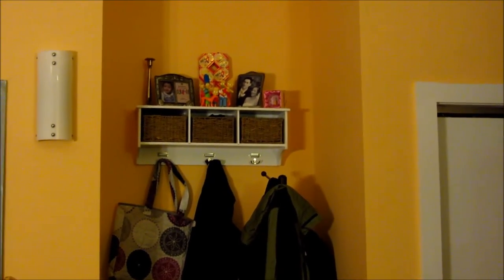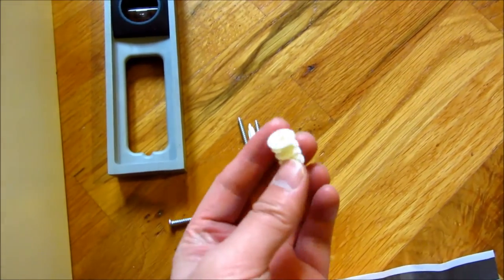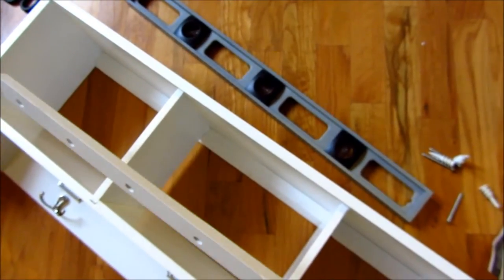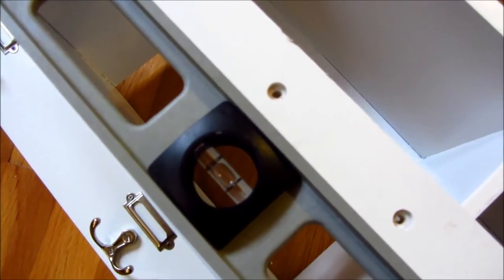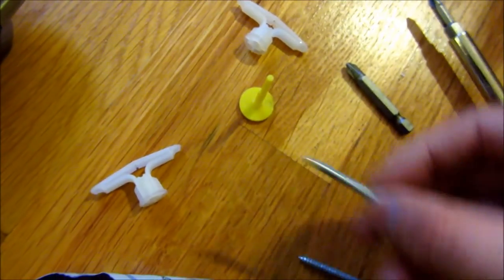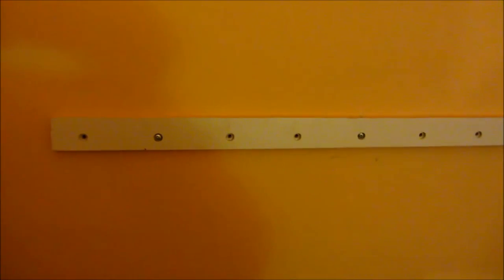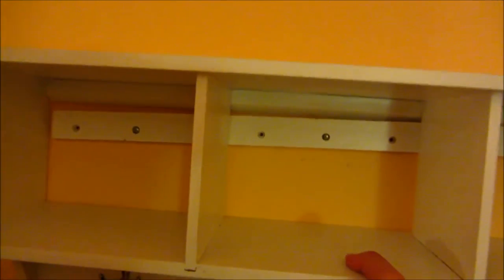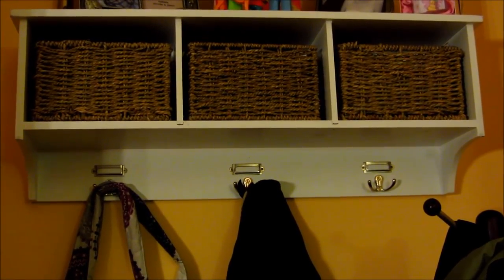Target Threshold Entryway Wall Shelf - How to Hang and Install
Demo how to hang this shelf.  This is the shelf from Target brand Threshold, its the Threshold Entryway Hanging Wall Shelf with Seagrass Baskets, Hooks and Nameplates which comes in 3 colors of White, Black, Espresso and has 3 Baskets for organizing.